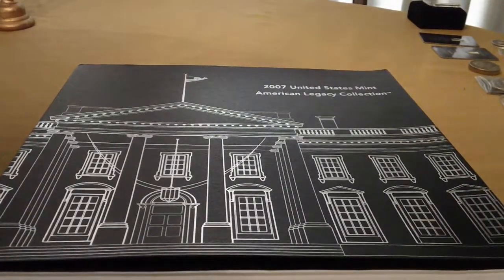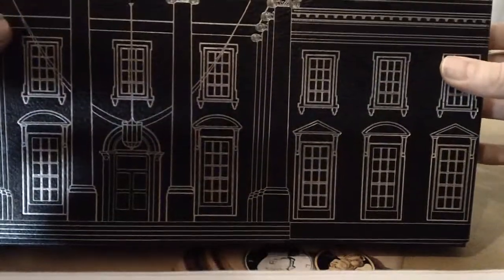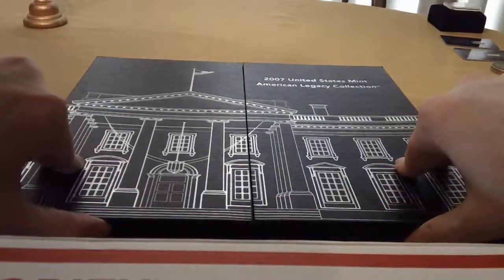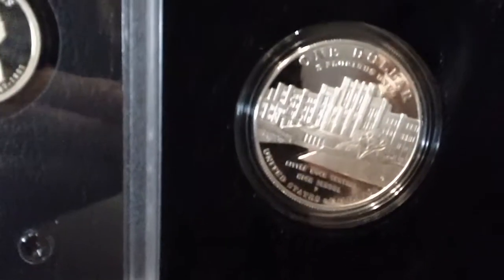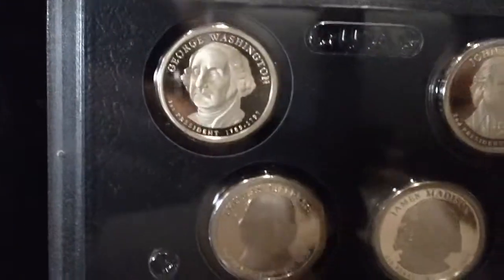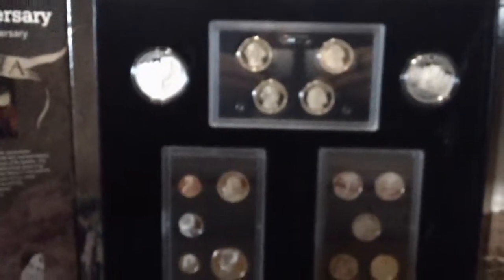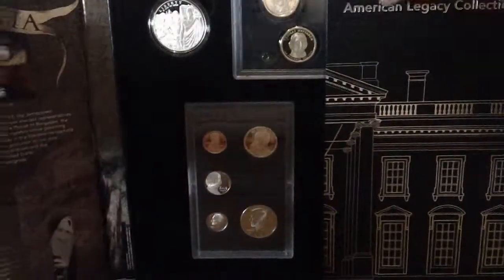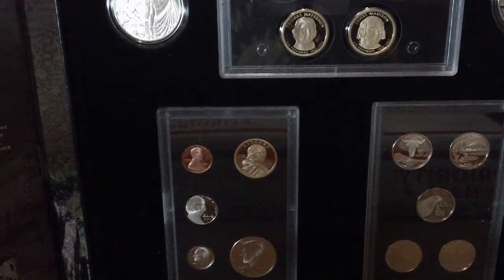2007 United States Mint American Legacy Collection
picked this up off ebay won it for $66 but had to pay $14 shipping still $80 is a great deal